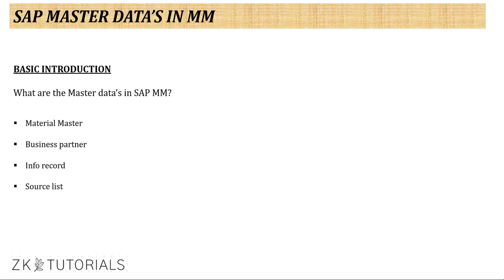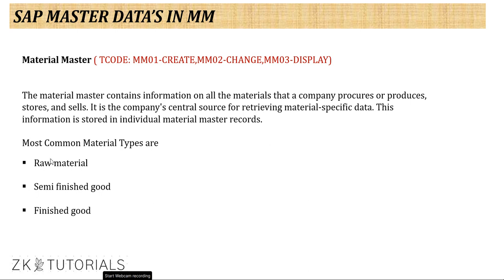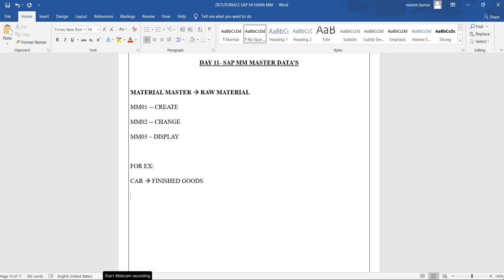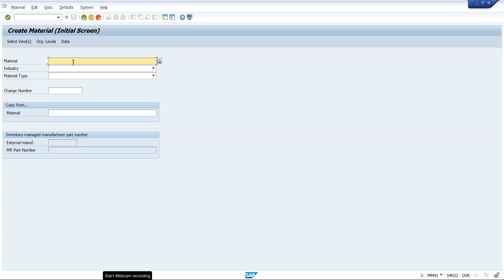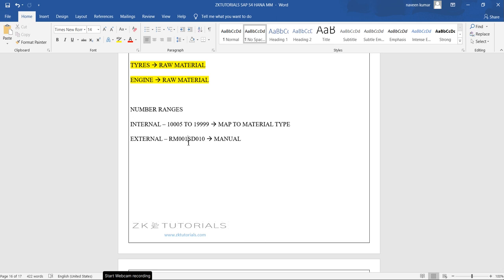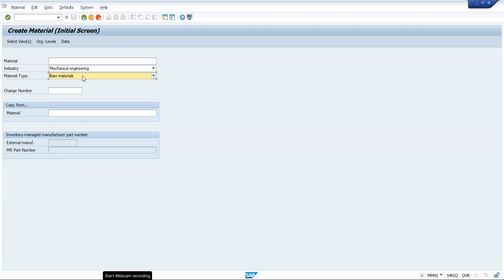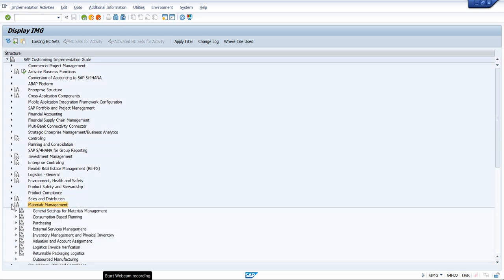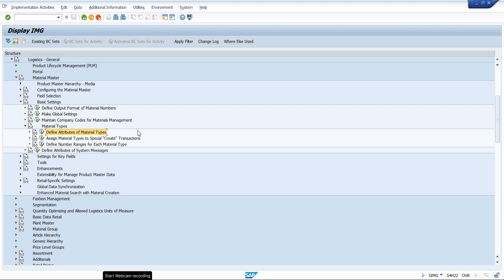11 SAP Material Master Configuration part 1 | Learn SAP MM Module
11 SAP Material Master Configuration part 1 | Learn SAP MM Module